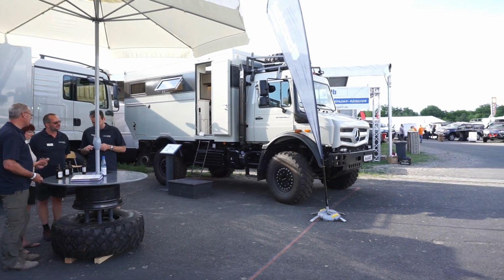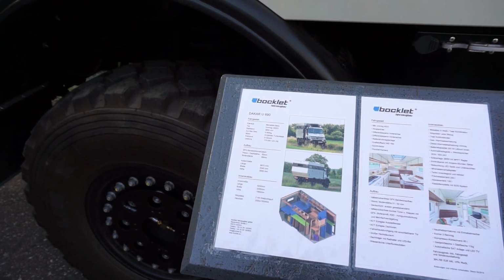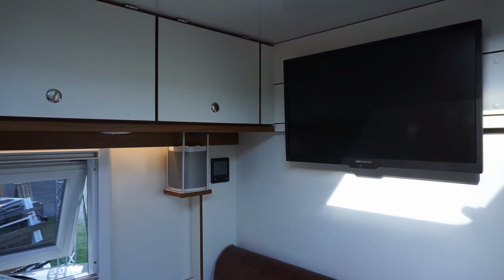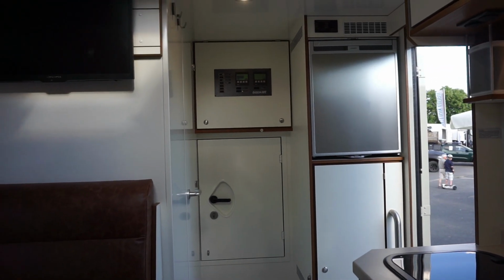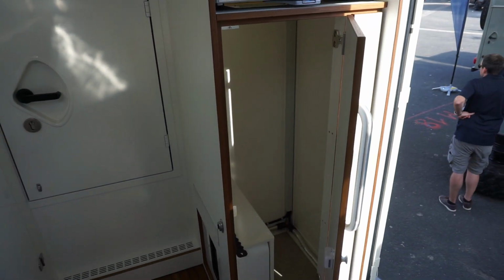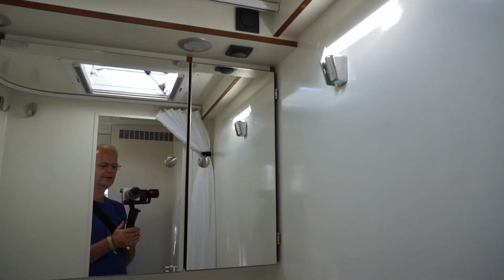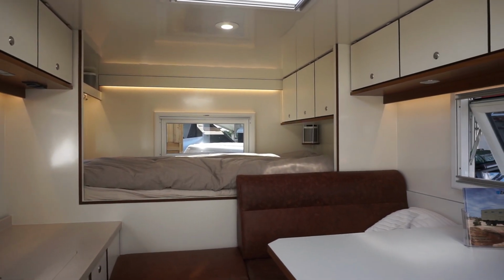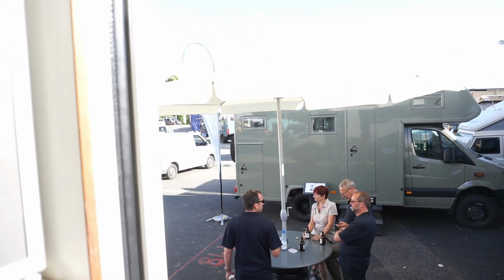Bocklet Unimog Dakar expedition vehicle tour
This Bocklet Unimog Dakar expedition vehicle was filmed at Bad Kissingen during the 4x4 off road show Abenteuer & Allrad in 2018.

In my YouTube channel, I present reviews of recreational vehicles.